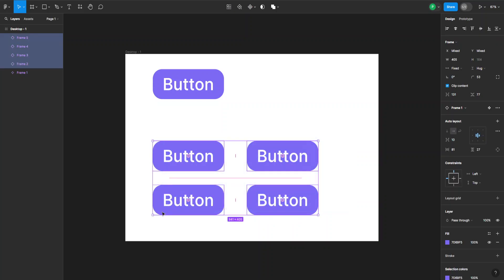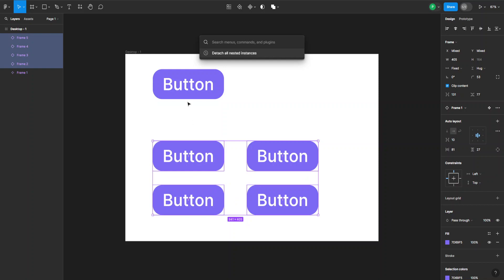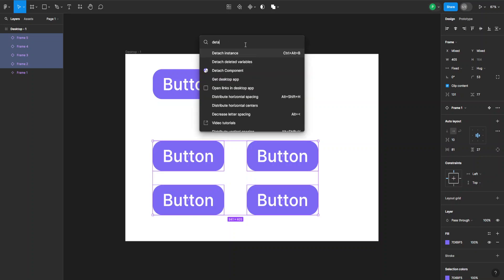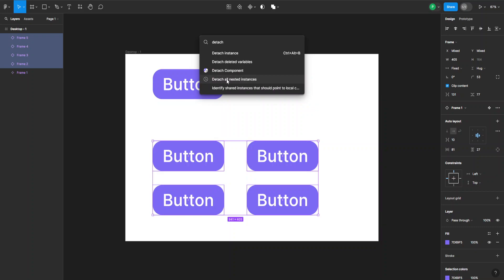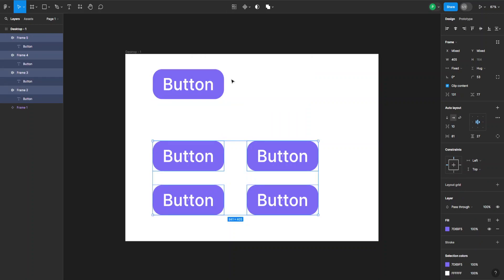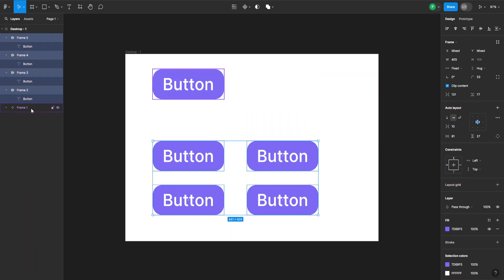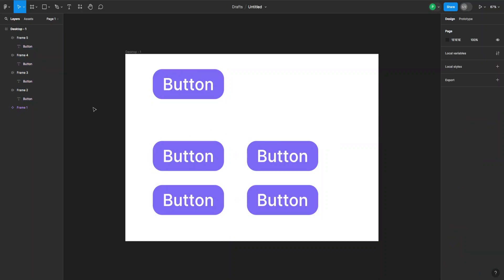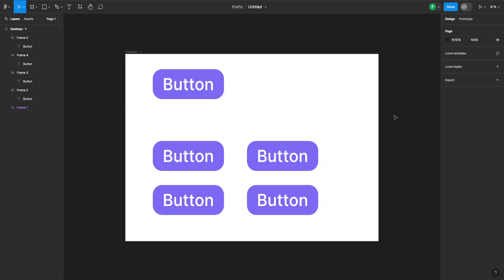How To Detach All Components In Figma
In this video I show you how to detach all components in Figma. If you want to learn how to detach your Figma components then this is the tutorial for you.